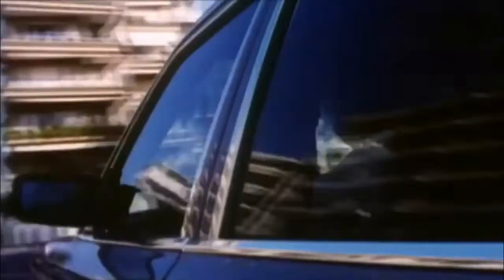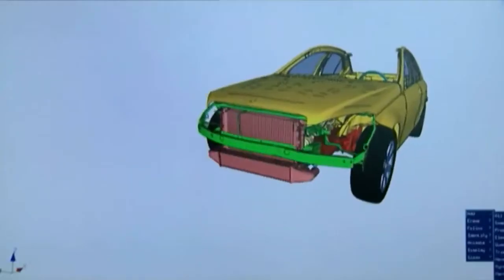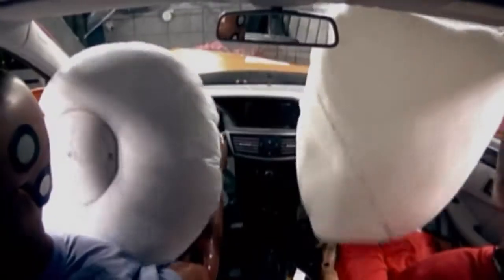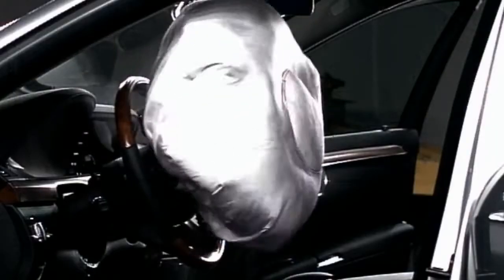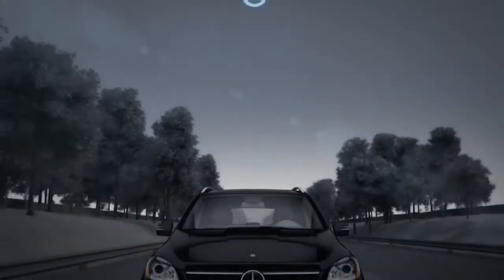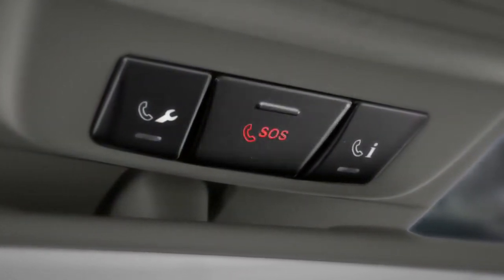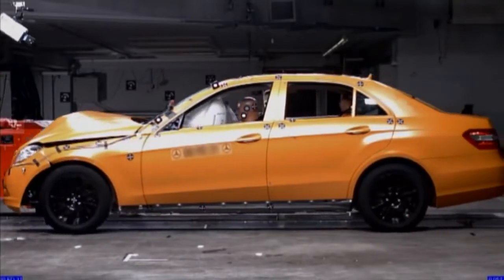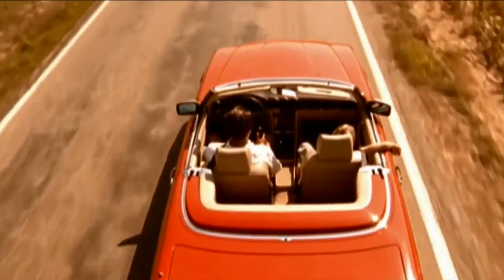Mercedes Benz | Air Bags and Seat Belts Features | Driving Safety Features